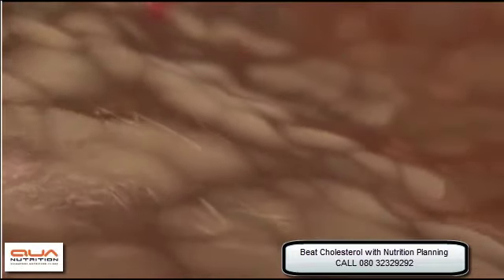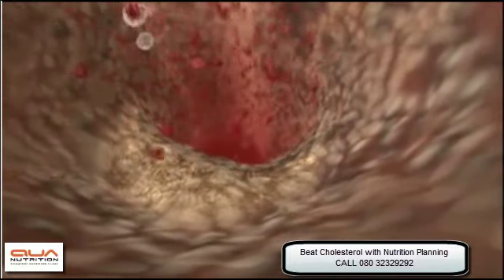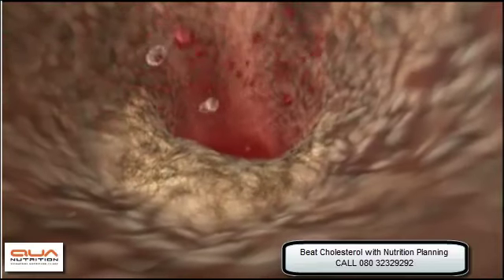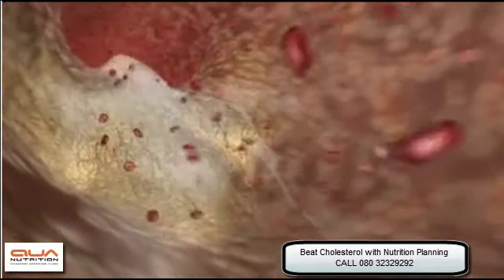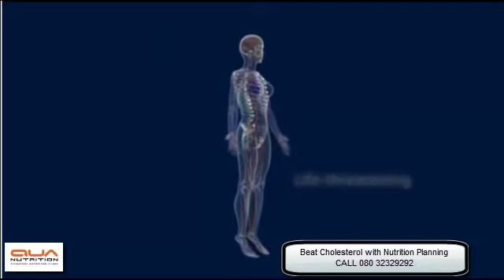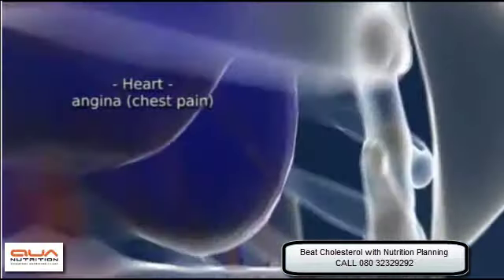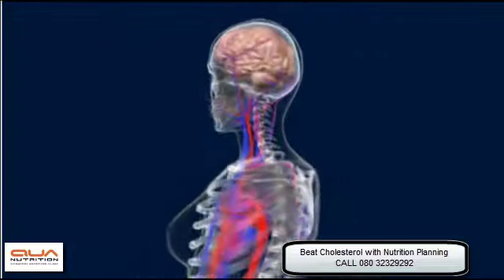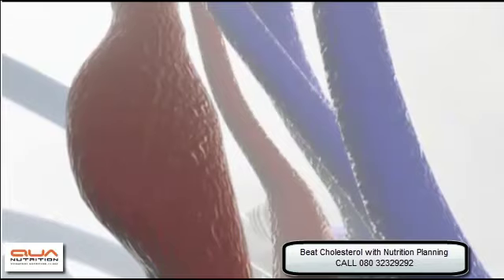Beat Cholesterol with Nutrition Planning - QUA Nutrition- Best Nutrition Clinic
In this video you understand how cholesterol needs to be taken seriously. By Understanding the workings of both Bad Cholesterol and Good Cholesterol you can plan your Nutrition for a better and healthier YOU!

Nutrition for medical care: Cholesterol: foods consist of nuts, sticky fibers, protein, and plant sterols can help to manage the cholesterol levels.
Medical Nutrition : Many genes involved in cholesterol metabolism affect how your body reacts to certain foods. Sometimes high cholesterol results from the small effects of many genes.